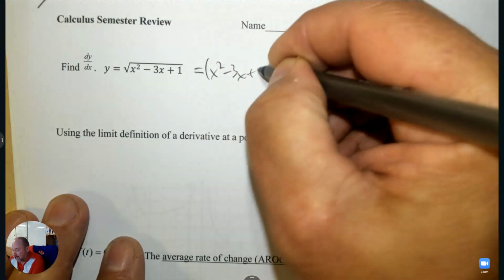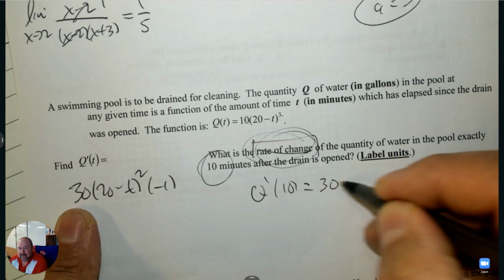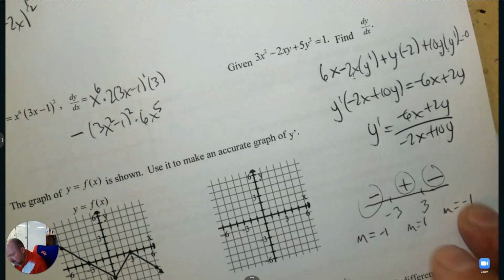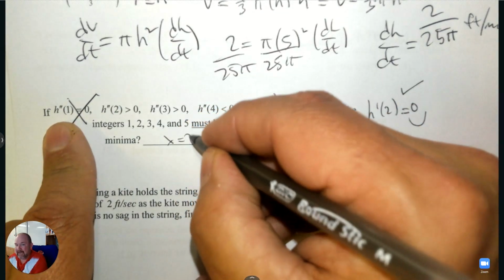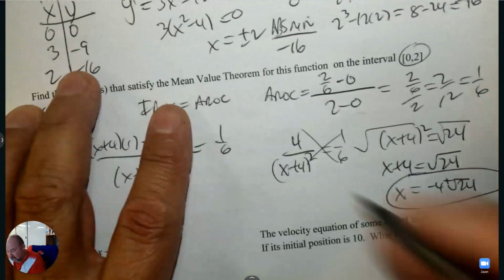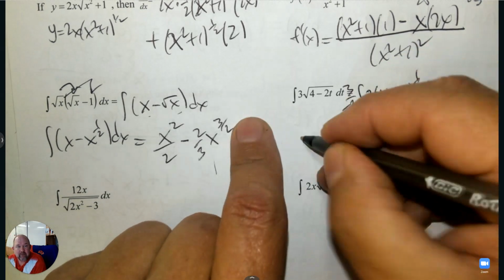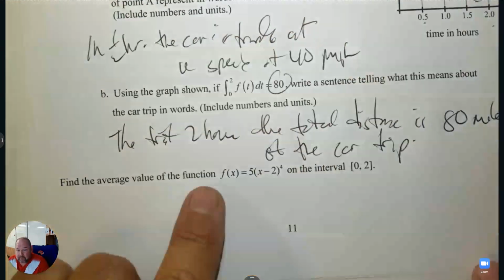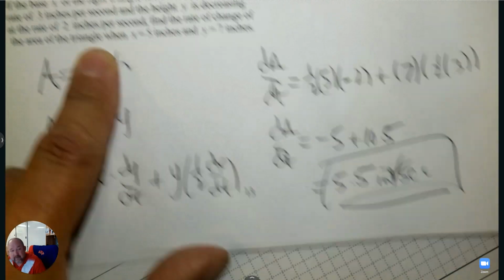Semester Final Review Solutions